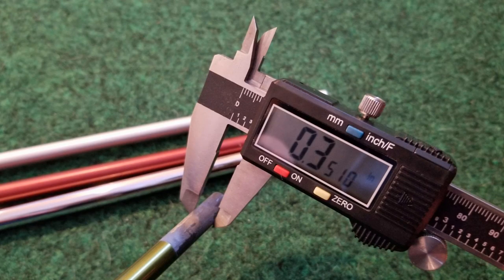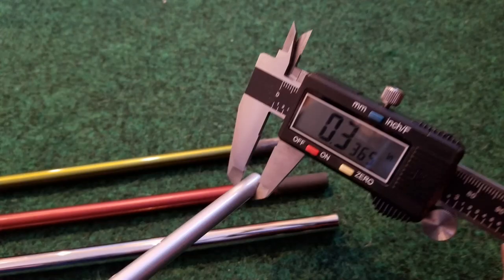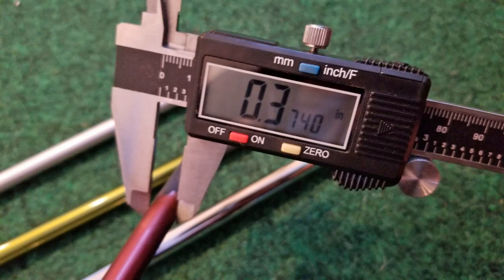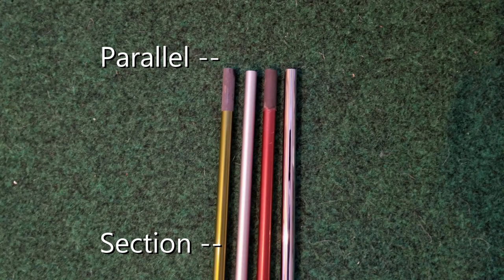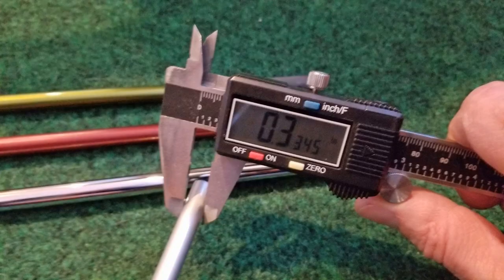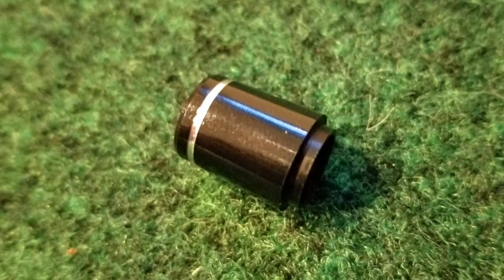Fitting In A Minute #3: Tip Diameter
In this episode of Fitting In A Minute I talk about the basic differences in golf shaft tip Diameters.